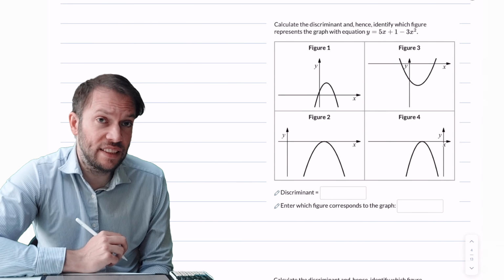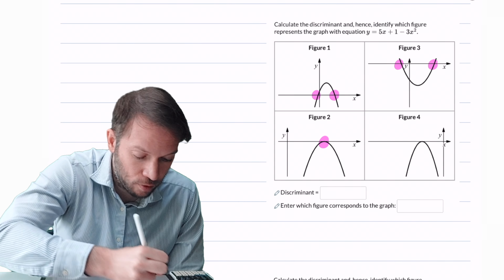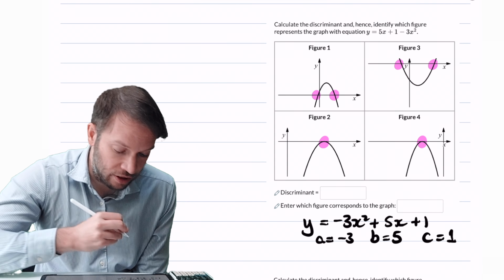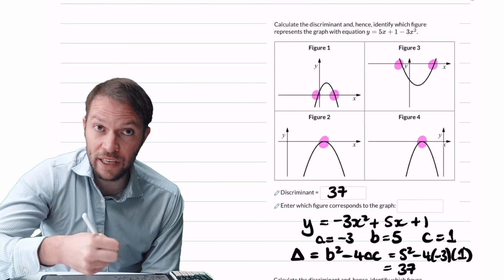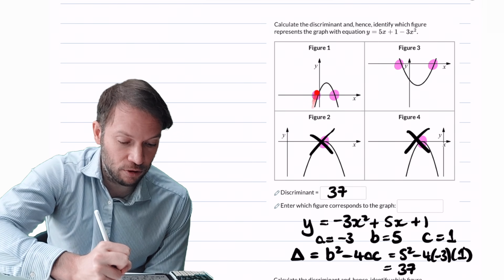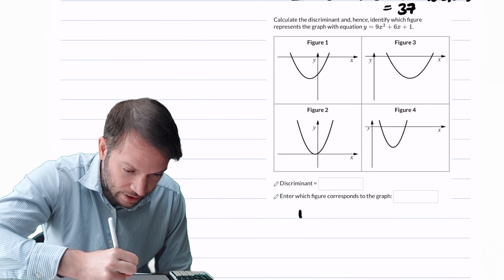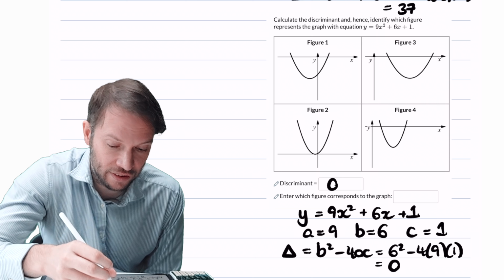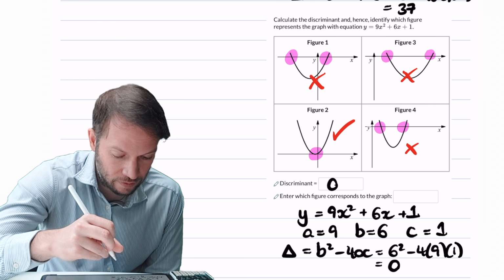Understand the relationship between the discriminant of a quadratic function and its sketch (492c)